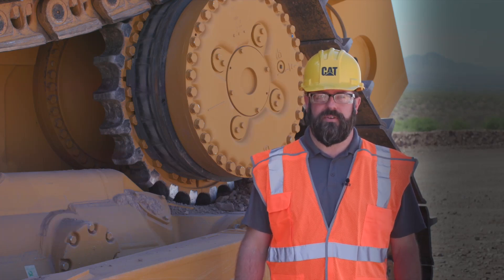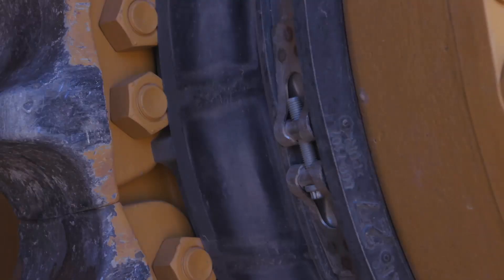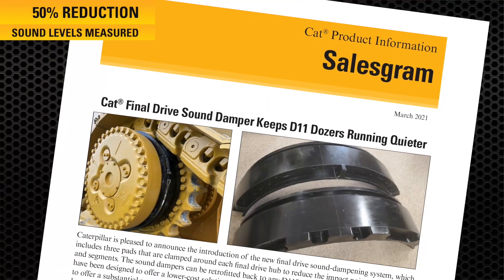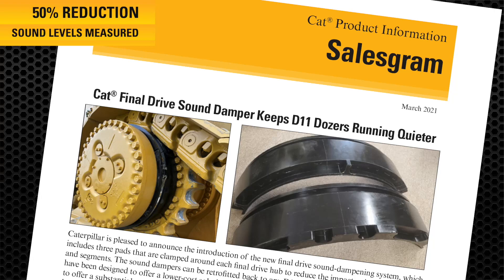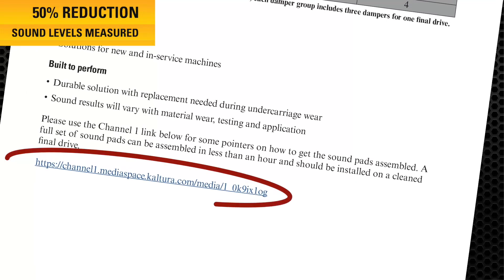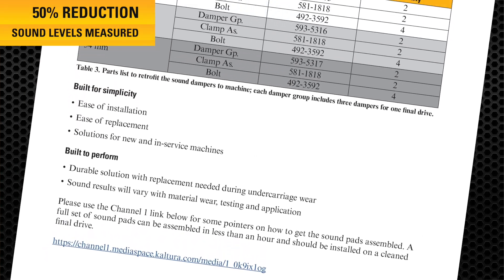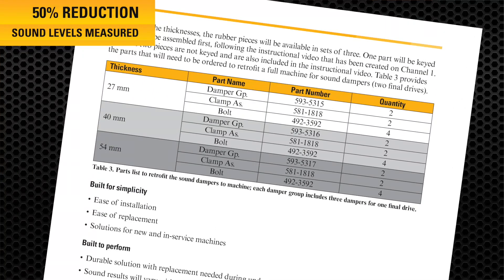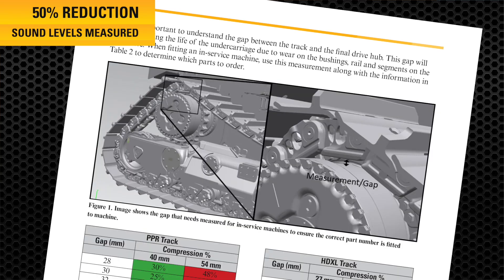Cat® Large Dozers — Sound Suppression System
Join Cat Large Dozer Application Specialist Loren Vincent as he discusses a new sound suppression system now available for Cat Large Dozers. By reducing sound in the cab, this system helps keep operators safe, comfortable and productive all shift long.